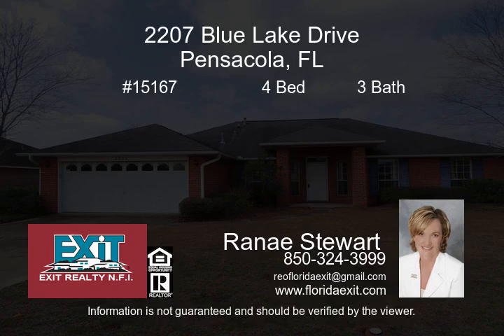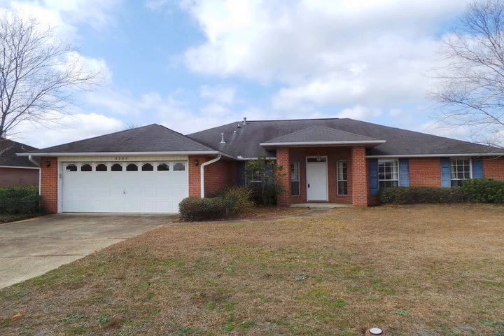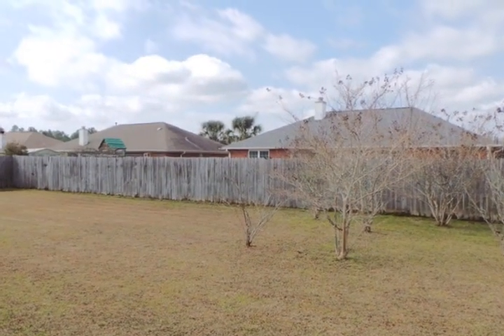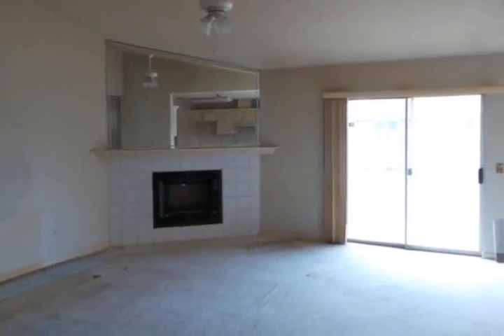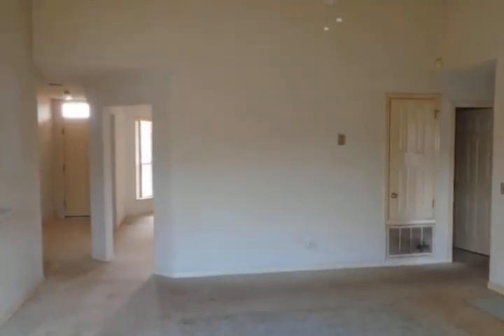2207 Blue Lake Drive Pensacola FL 32506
Adorable brick home has desirable features such as four bedrooms and three bathrooms, high ceilings, fireplace and eat in kitchen as well as a formal dining room. Use the fourth bedroom as your home office, have backyard bbqs in the large privacy fenced yard. Call today!